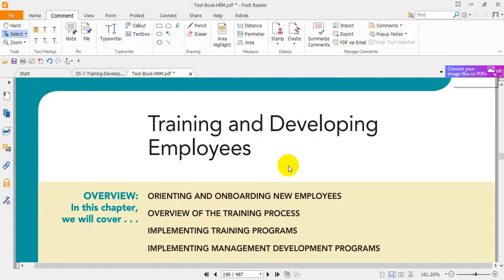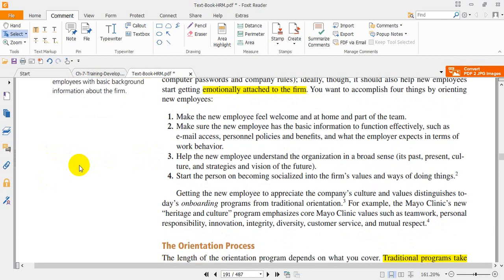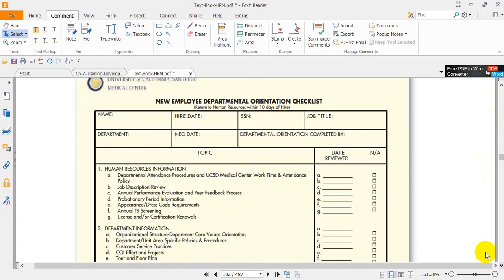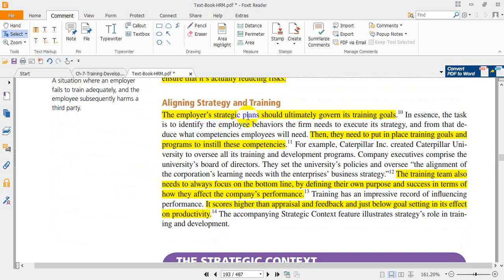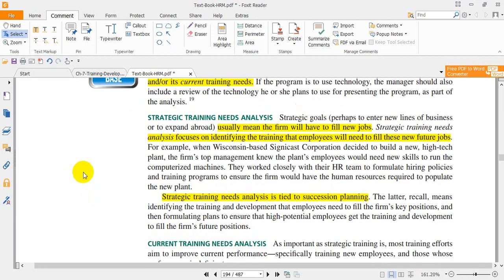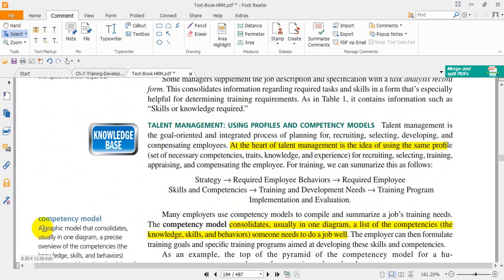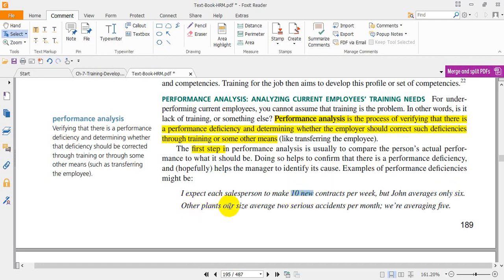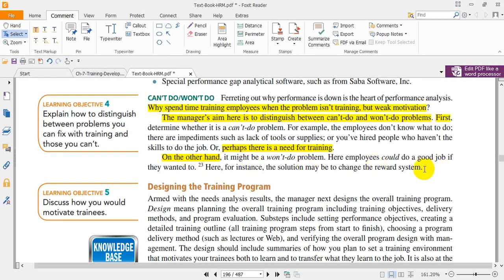HRM Ch07 Training and Developing Employees part01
Training and Developing Employees
 مساق ادارة موارد بشرية E
للدكتور منير الغرة